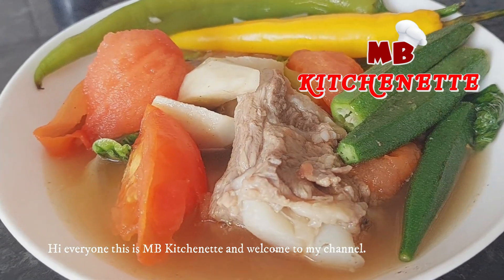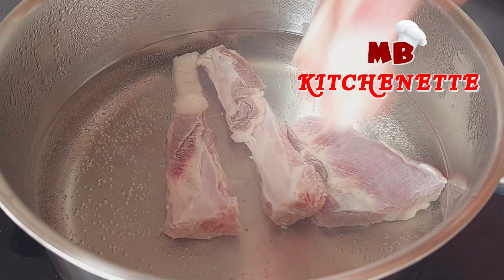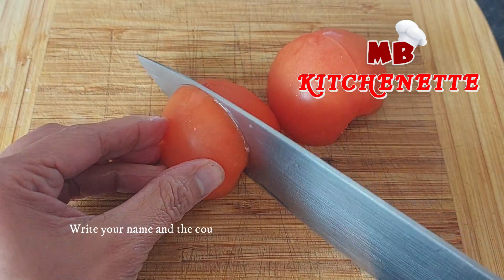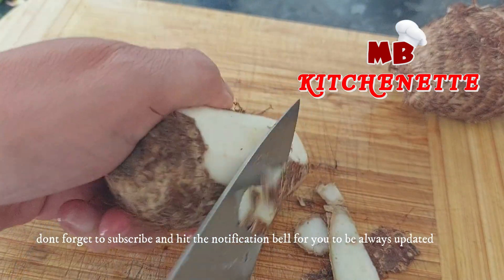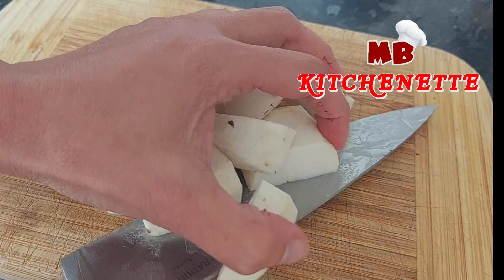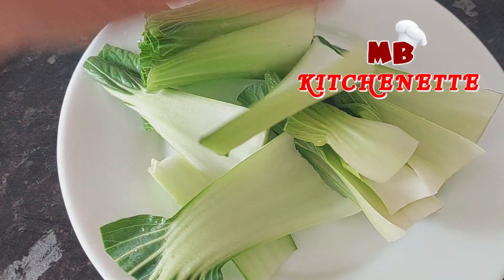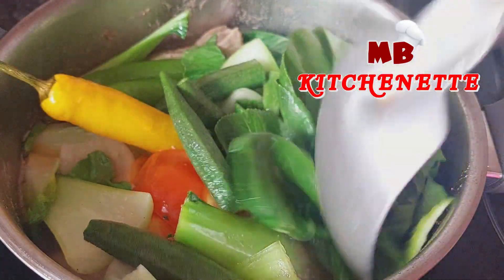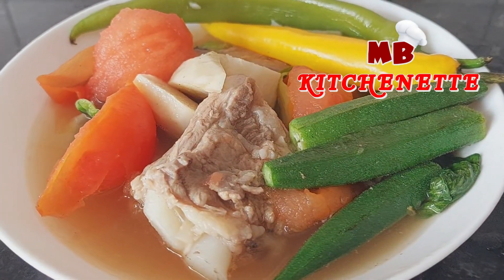Top Best Pork Soup Recipe! 5 Minutes Pork Sinigang Recipe. Try it your Family will love it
Here are some of few we offer
- Good Grips Elektrogrill und Panini Pressbürste
- Lodge Emaillierter Dutch Oven, 6 Qt, Flieder
- Razorri Elektrischer Teebereiter 1,7L;
- 3-Tier Spice Rack and Dish Rack,
- silicone kitchen utensils set
- Umite Chef Küchenutensilien-Set, 24-teilig, antihaftbeschichtet,
- Gemüsezerkleinerer, professioneller Zwiebelzerkleinerer, multifunktionaler 13-in-1-Lebensmittelzerkleinerer
- WISELIFE Abtropfmatte, super saugfähig, große Abtropfmatte für Küchentheke

👍 Rate the video! 👍 It is pleasant and important for me to develope the channel!
The recipe will be saved in your profile! Thanks very much!

MB Kitchenette recipes - cook healthy!